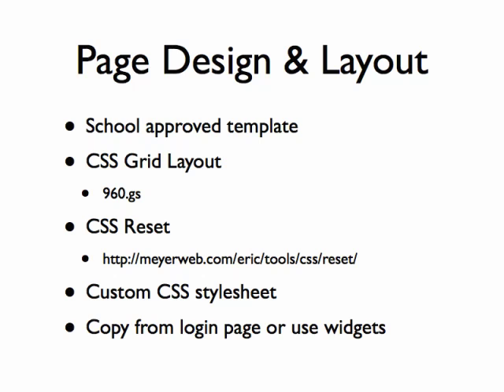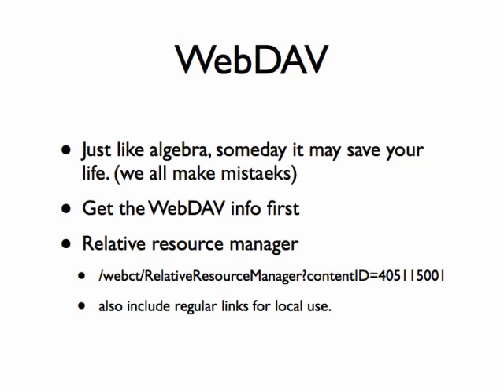SWBUG 2010 Presentation, Tyler Clair Part 2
By using a custom login screen you can not only apply your own institutions branding and style, you can also include valuable information that students may need before they login to Blackboard. I will demonstrate the motivation, tools, and resources I used to create a unique login page for CEU. I will also share some best practices we have learned while designing and implementing our login page.